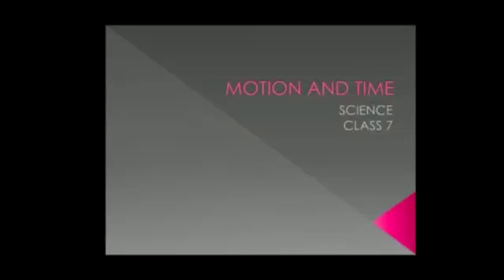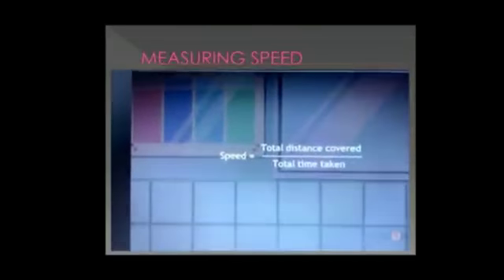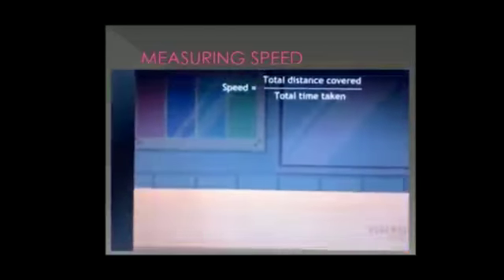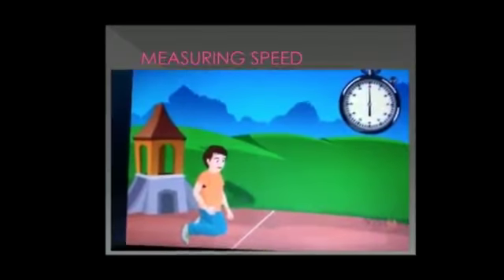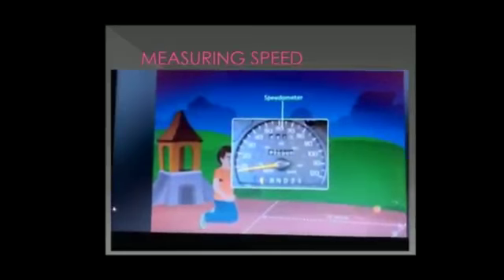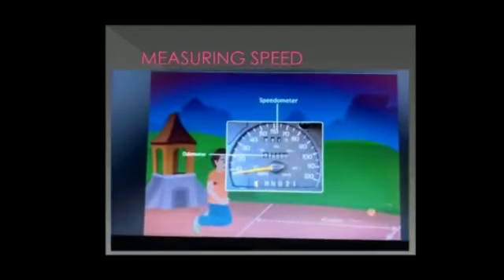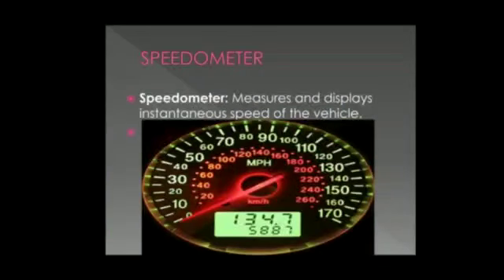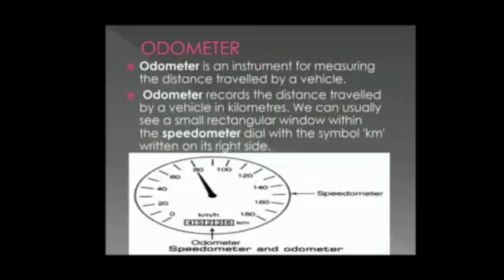Science class -7, l-13 motion and time (part -4)